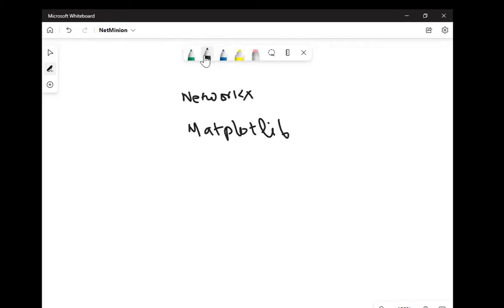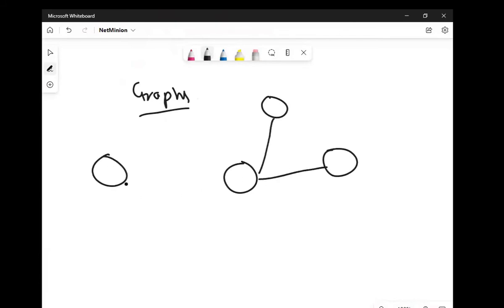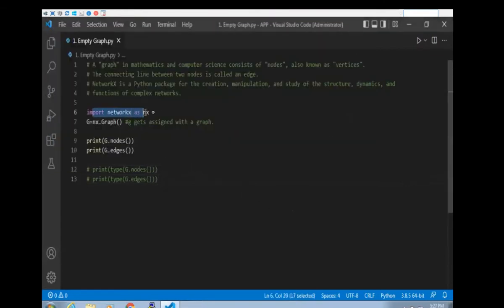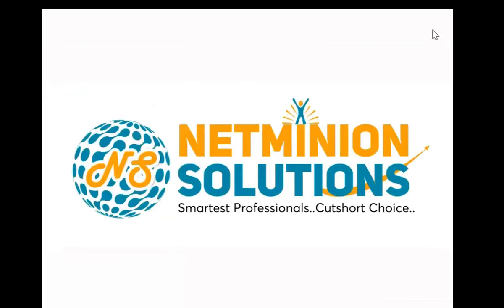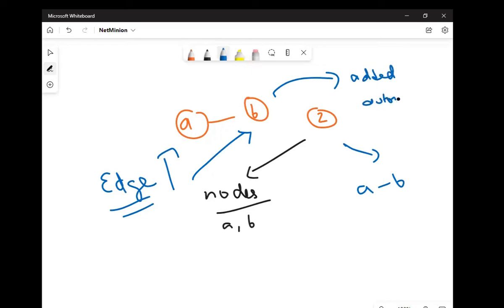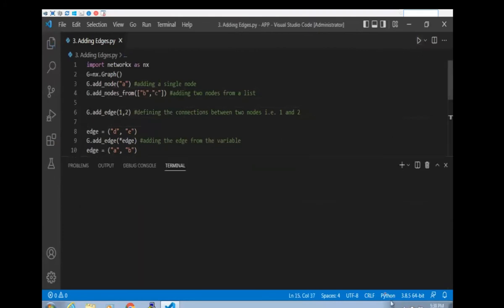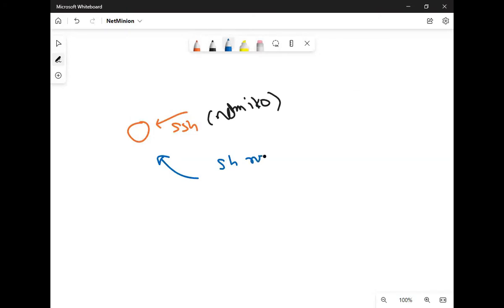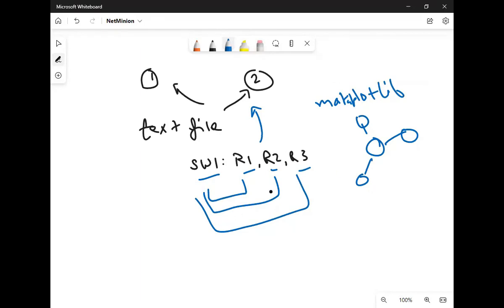Cisco | F5 | Palo | ASA | Learn Power of Automation | Create Network Diagram | Full tutorial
Thanks Upfront,
NetMinion Team.